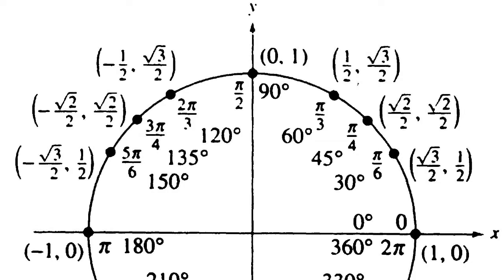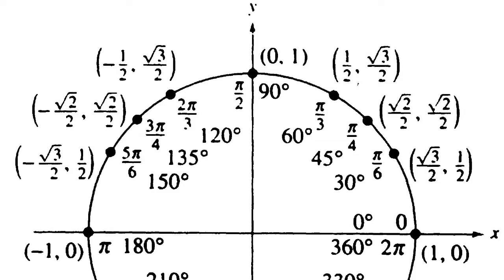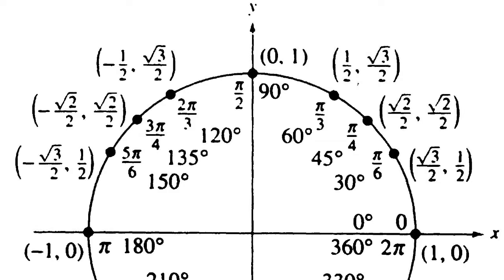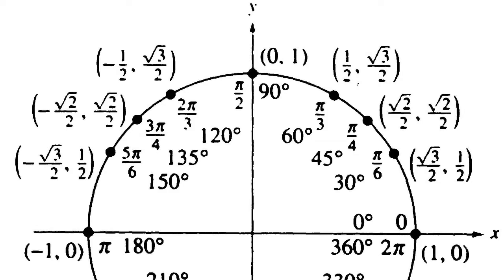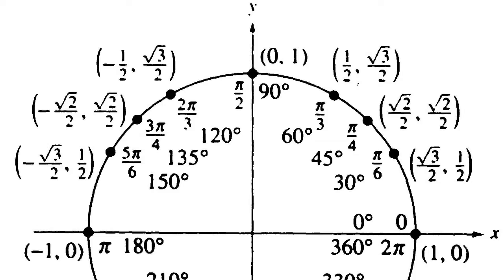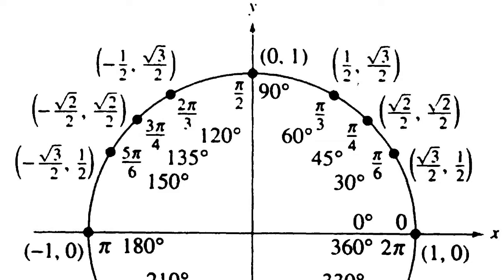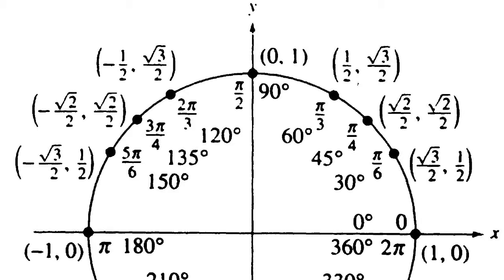Sine And Cosine On The Unit Circle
Explanation of how to find sine and cosine of an angle that is on the unit circle